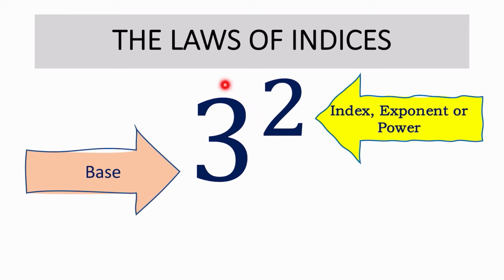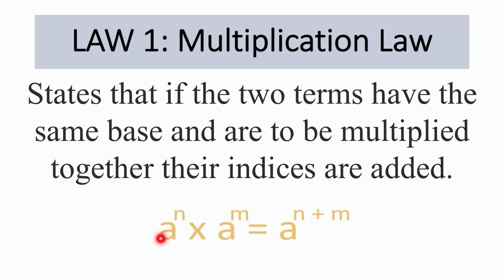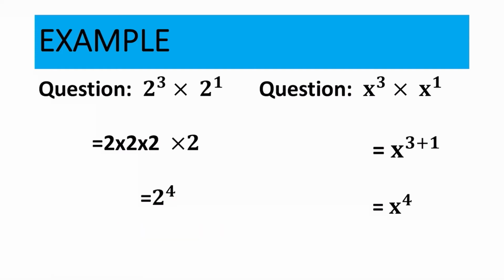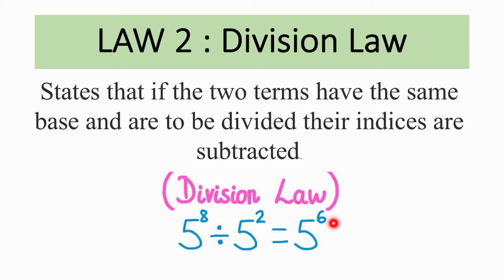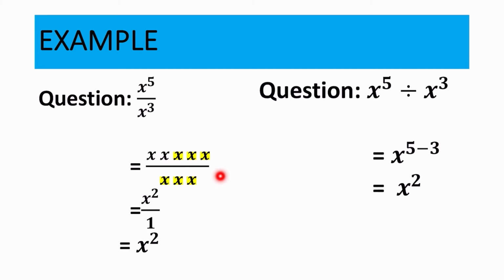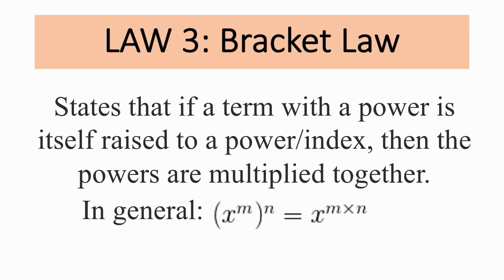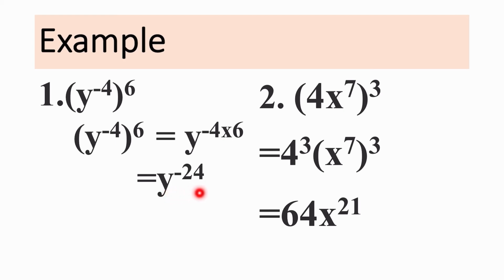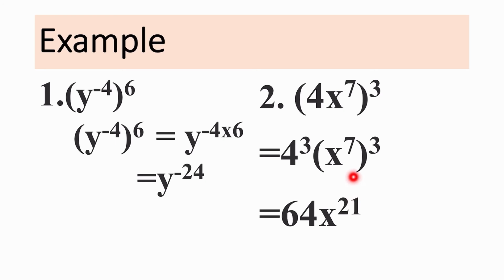LAWS OF INDICES (Part 1)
I hope this was helpful to you.

The laws of indices enable expressions involving powers to be manipulated more efficiently. An index, which is the singular term for indices, is the small floating number that appears after a number or letter.

Law 1: Multiplication Law
States that if the two terms have the same base and are to be multiplied together their indices are added.

Law 2: Division Law
States that if the two terms have the same base and are to be divided their indices are subtracted.

Law 3: Brackets Law
States that if a term with a power is itself raised to a power/index, then the powers are multiplied together.

See part two (2) of this video.

Question and word bank‼️
What are the laws of indices?
How many laws of indices are there?
The six (6) laws of indices
Explain the laws of indices
A term with a power
Laws of indices
Base and power
Variable, coefficient, power, index and exponent